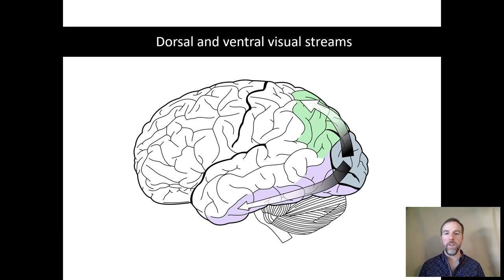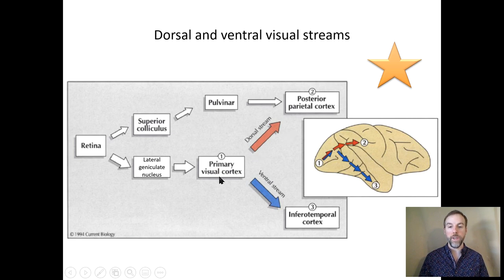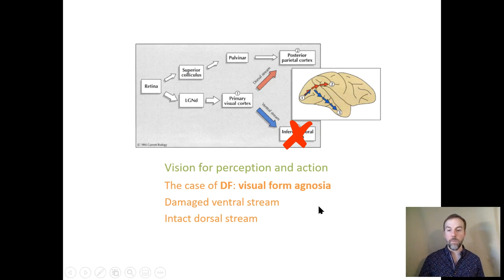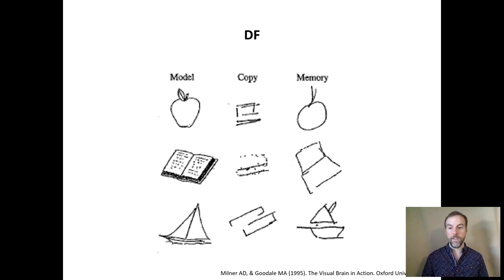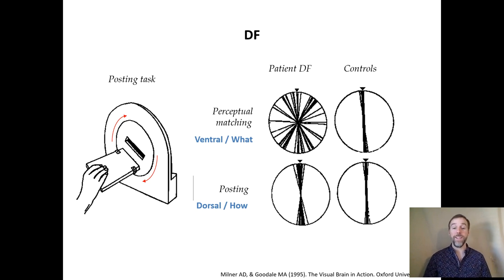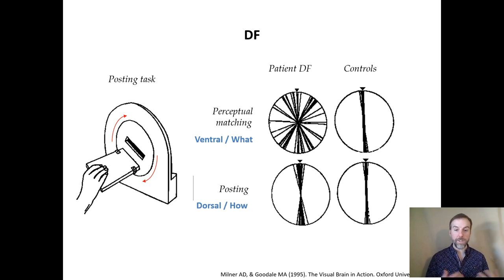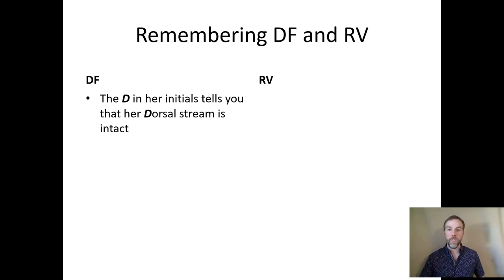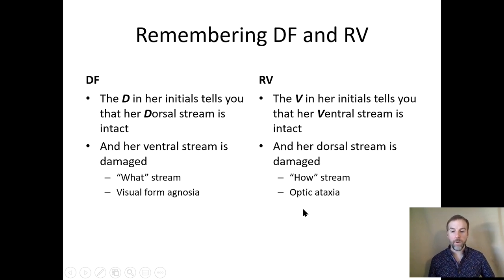Dorsal and ventral streams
Object Agnosia